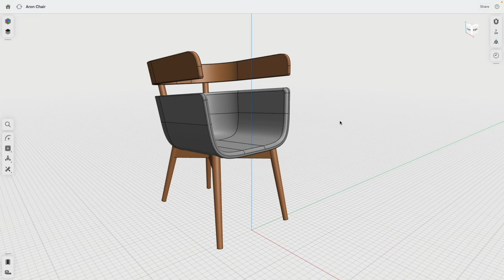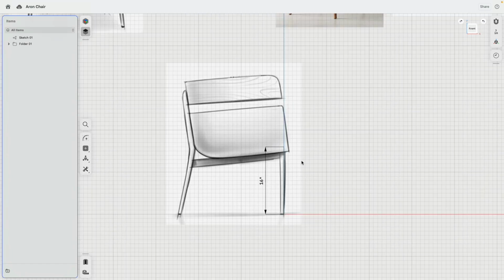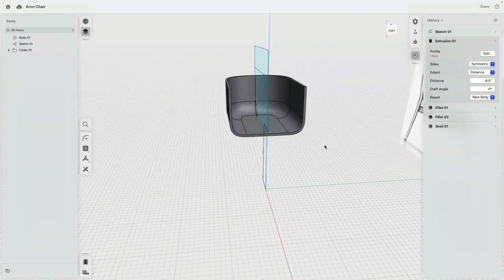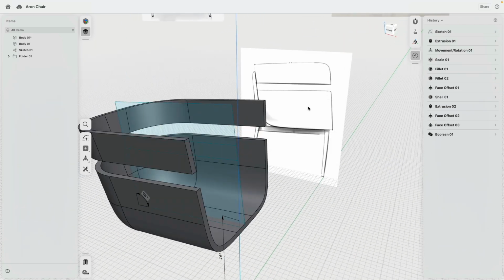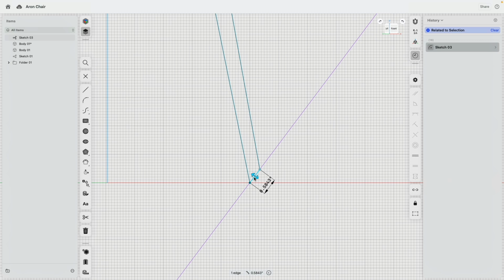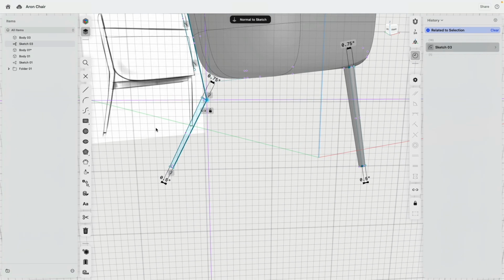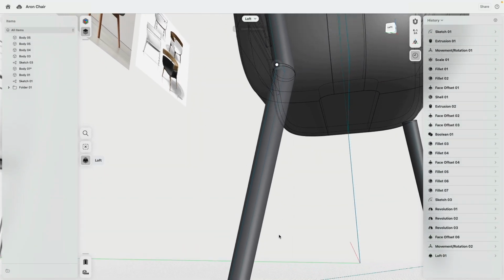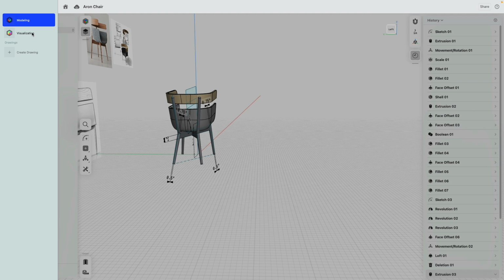Shapr3D - Astra Chair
Learn how easy it is to sculpt the Astra chair made by Mauricio Sanin in Shapr3D.
Level: Intermediate tutorial.

Project:
Furniture Design
Astra Chair
Shapr3D